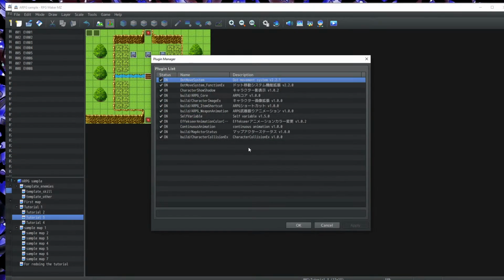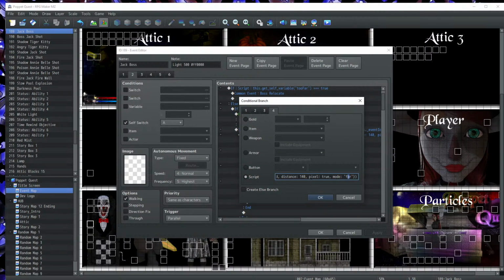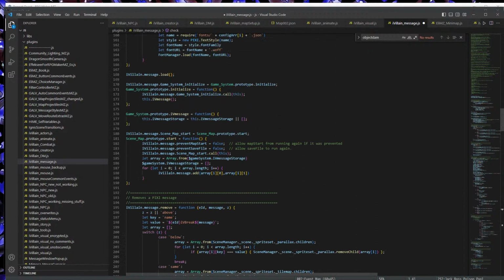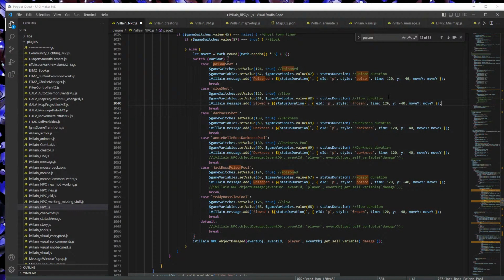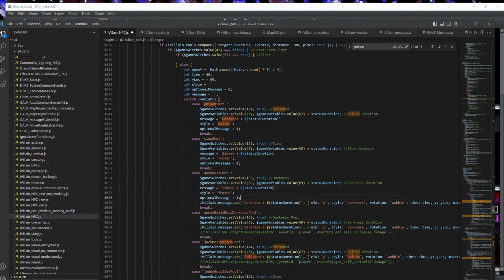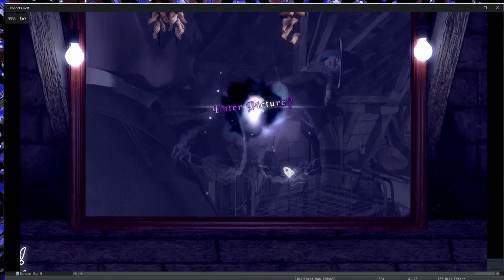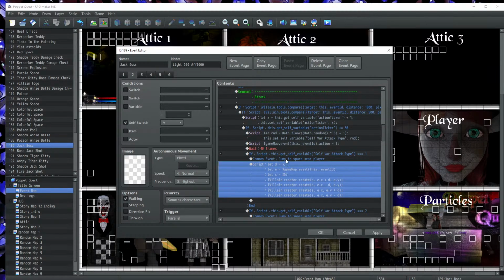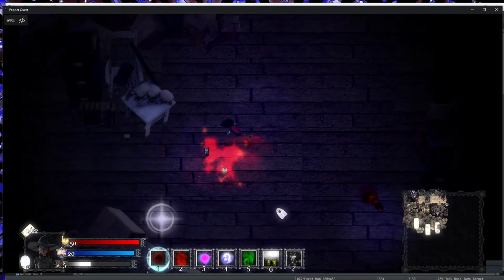Doing dumb things with RPG Maker! Part 28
Just here to make everybody question why anybody would do this with RPGMaker, and maybe
just maybe... Actually get this game finished someday. XD

Also check out MZ's new free action RPG plugin suite on Steam!

Not sponsored, it's just free and I just saw it before the stream.